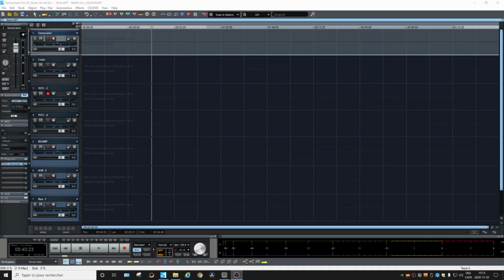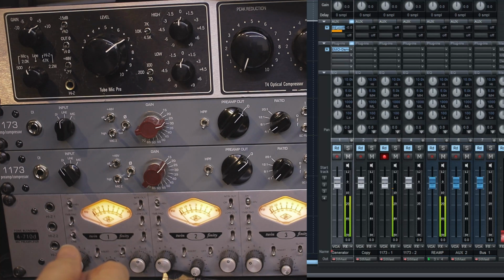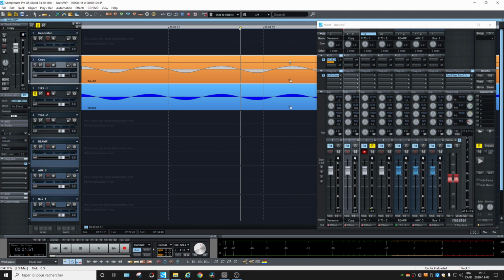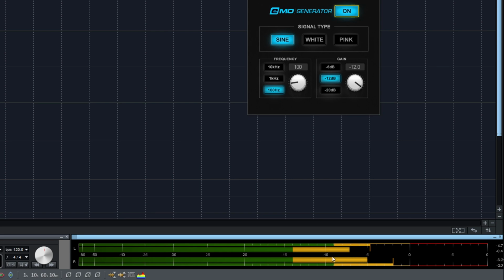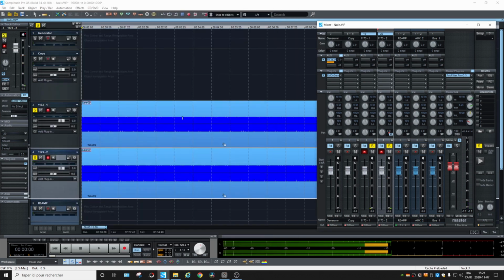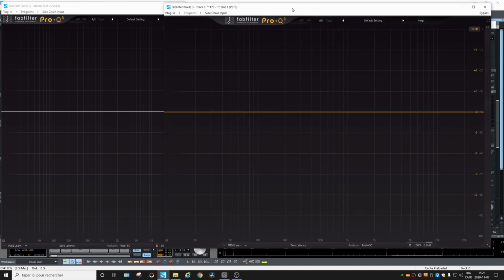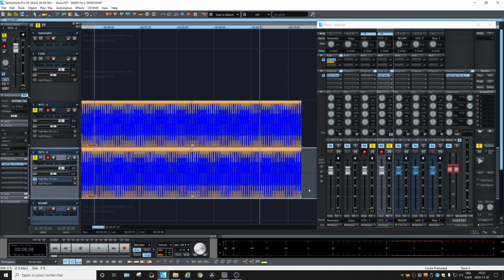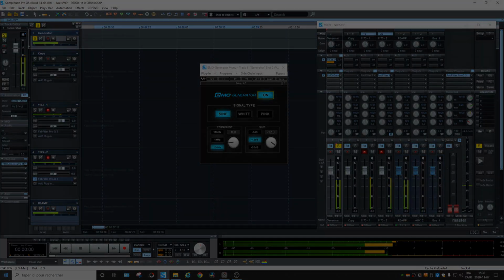Null tests : Why & How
Use null tests to compare your mics, your preamps and many more.
Knowing your gear is the one critical thing your should do to be successfull.